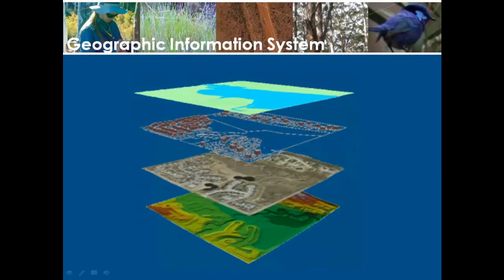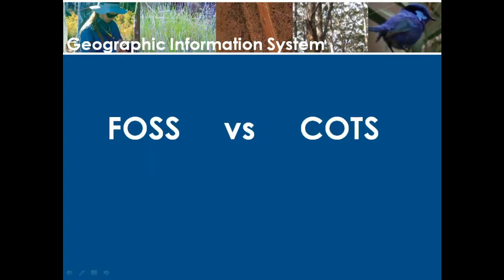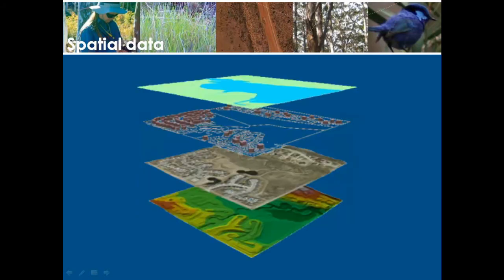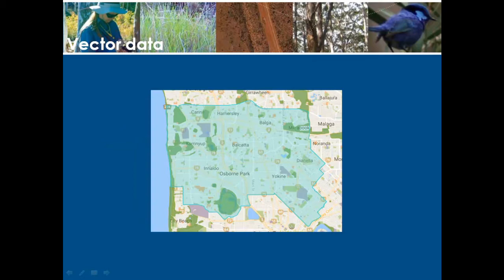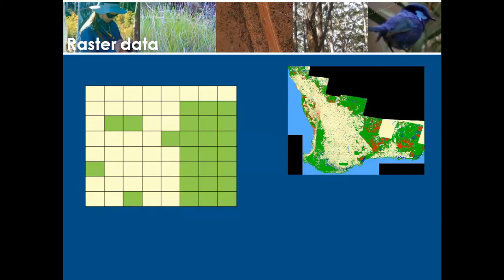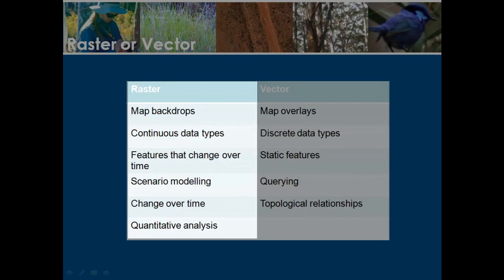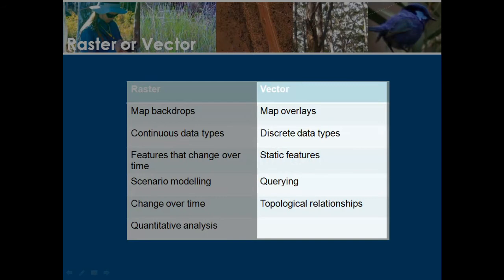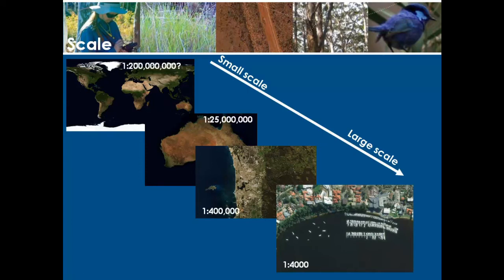Environmental QGIS Training - GIS 101 (Prerequisite)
Proudly supported by funding from the Western Australian Government's State Natural Resource Management Program, supported by Royalties for Regions.

Gaia Resources aims to give back to the environmental community, and as such these videos will be made freely available.

ABOUT US
Gaia Resources is a Perth based environmental technology company who provide clients with holistic technology solutions. For more information on the work we do, visit

OUR PARTNERS
State NRM Management Group (Western Australia)

RESOURCES
QGIS software